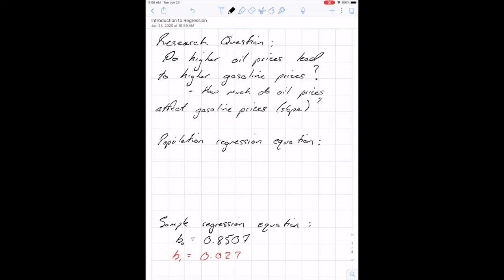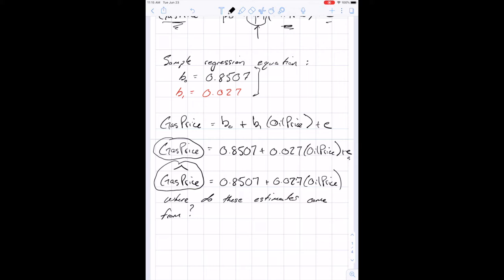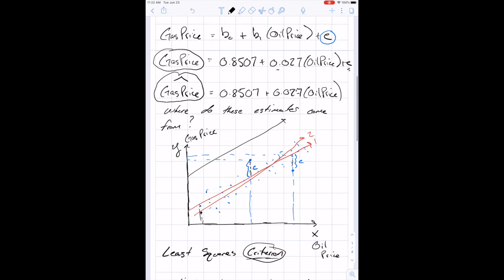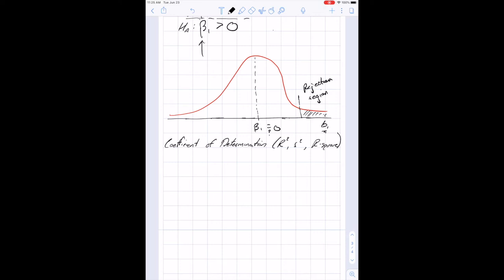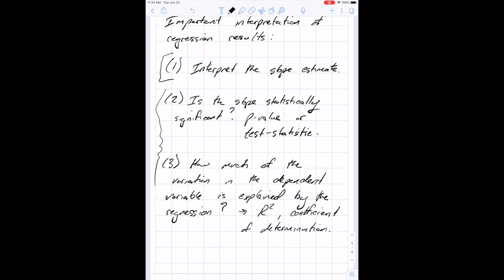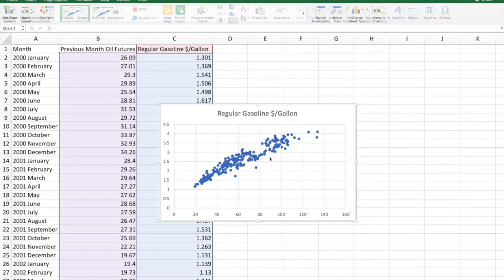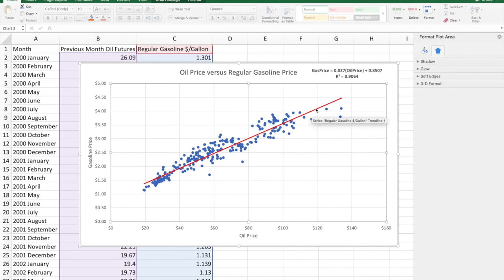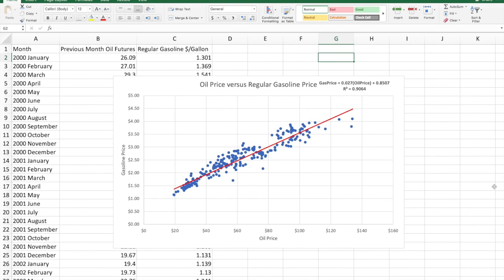Lecture Video 3.2: Introduction to Regression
This video introduces students to regression analysis. Some terminology and theory is discussed then Excel is used to run an actual regression and interpret the results.